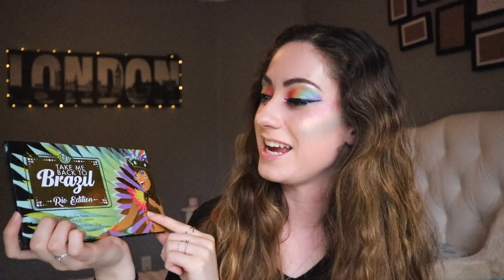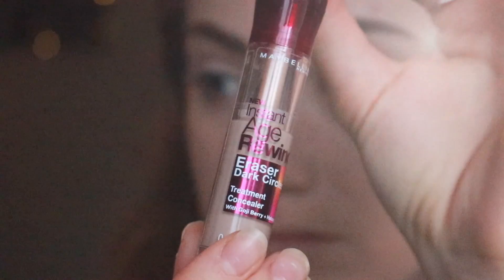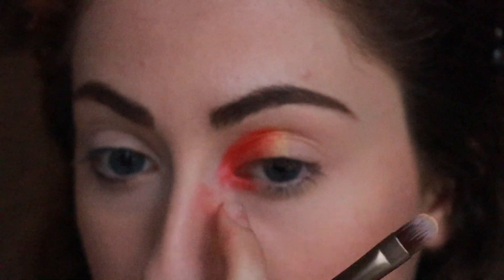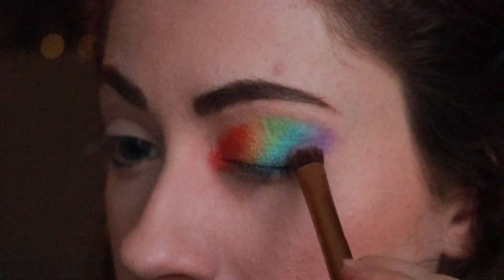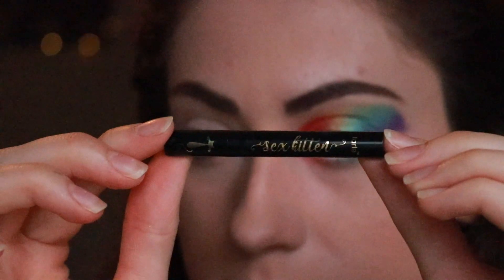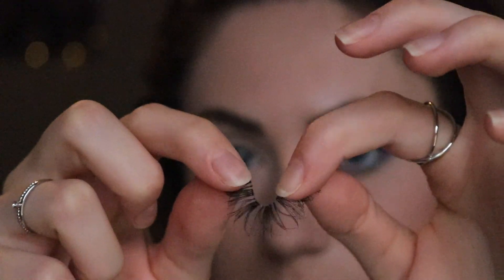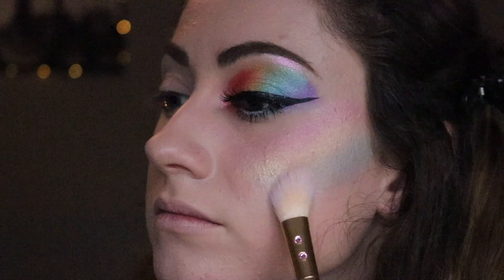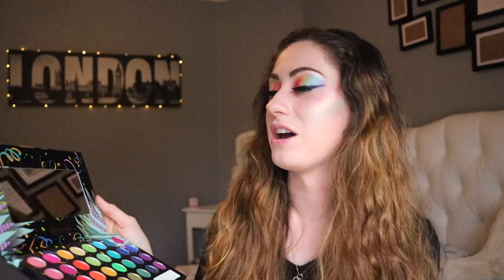🌈RAINBOW EYESHADOW TUTORIAL | TAKE ME BACK TO BRAZIL RIO EDITION PALETTE🌈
Hello lovely people! Today we are going to talk about how to achieve a rainbow eye look. Also, I will be reviewing the Take Me back to Brazil Rio Edition palette by bh cosmetics.

Products mentioned:
*Maybelline Instant Age Rewind Eraser Dark Circles concealer | Fair
*bh cosmetics Take Me Back To Brazil | Rio Edition
*Tarte Sex Kitten eyeliner | Black
*Stila Stay All Day Waterproof Liquid Eye liner | Intense Black
*L'Oreal Voluminous Lash Paradise | Blackest Black
*Kiss ever ez lashes
*Maybelline Master fairy highlight illuminating powder | 100

Hello beautiful people of the world! My goal for this channel is to find the holy grail of all products and to educate everyone on how to glam yourself!

Love,
Siena xoxo